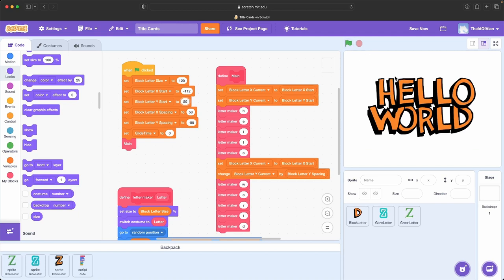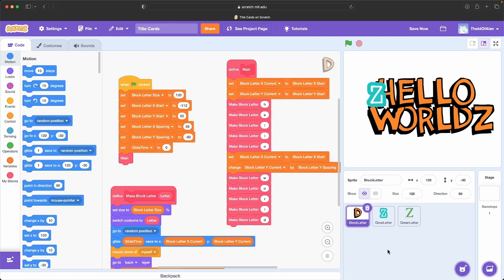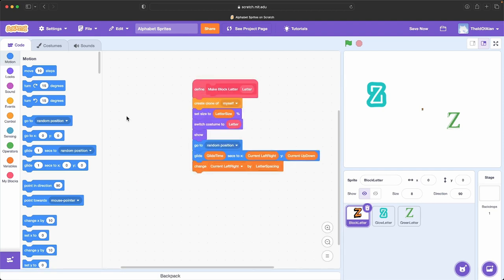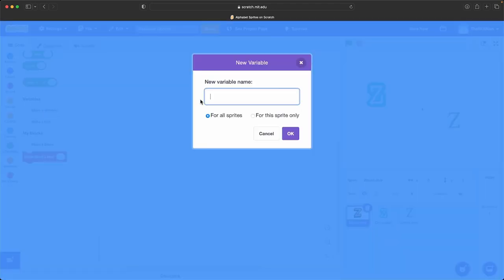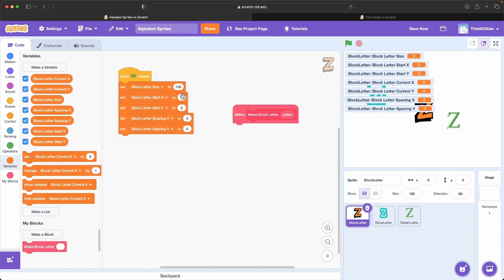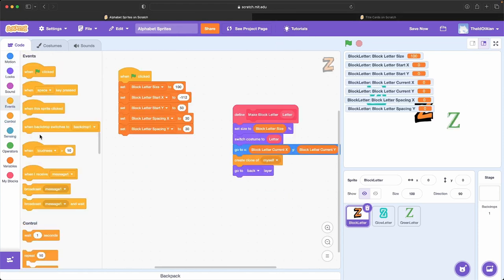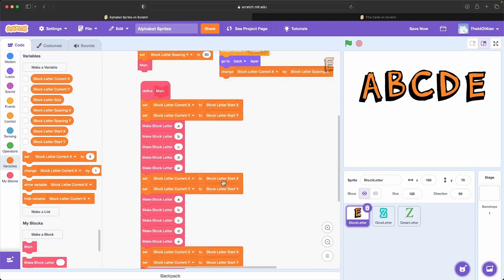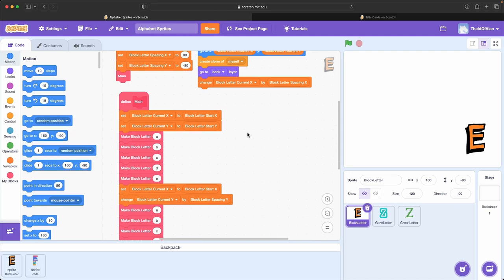Scratch Text Output Sprite - Part 3 - Behind The Scenes